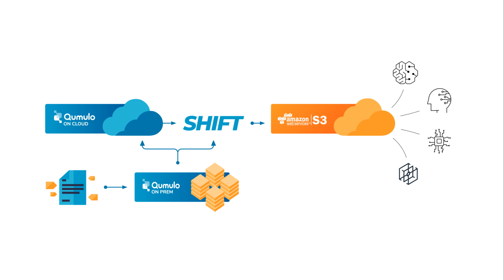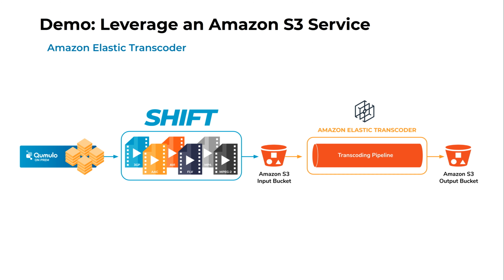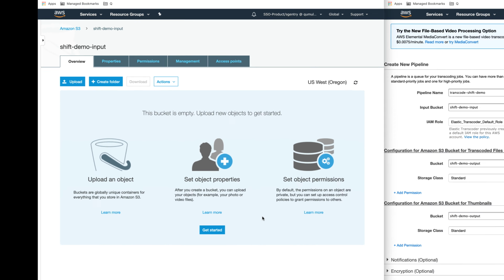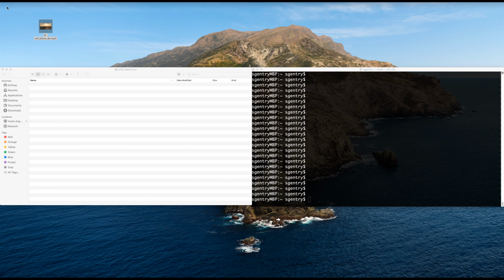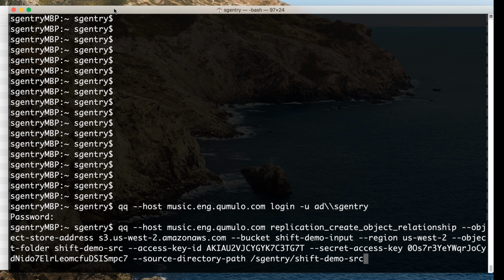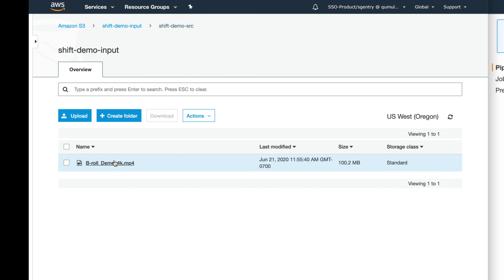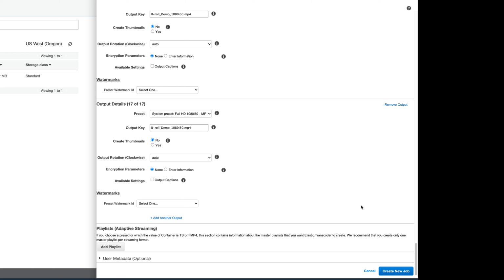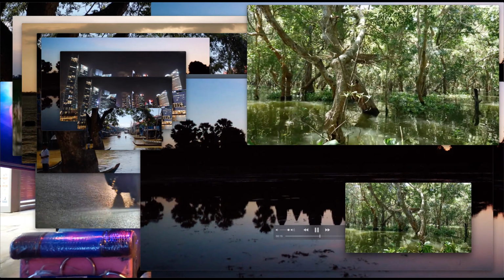Demo: Qumulo Shift for AWS S3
Qumulo Shift for Amazon Web Services (AWS) S3 enables organizations to move file data from any Qumulo on-prem or public cloud cluster into Amazon Simple Storage Service (Amazon S3) and transform that data to object in an open and non-proprietary format.

With Shift, Qumulo file customers can now leverage the full ecosystem of cloud-native applications and services attached to Amazon S3.